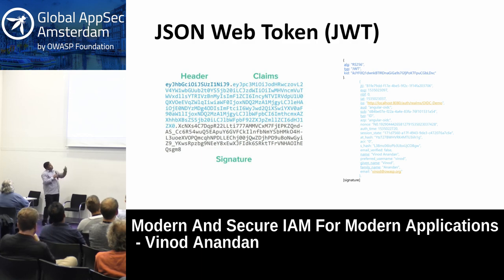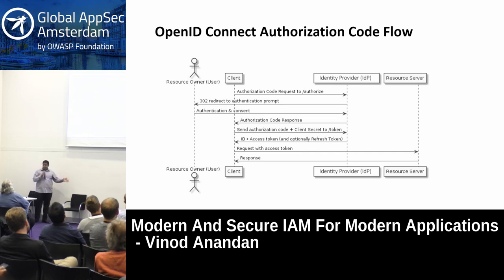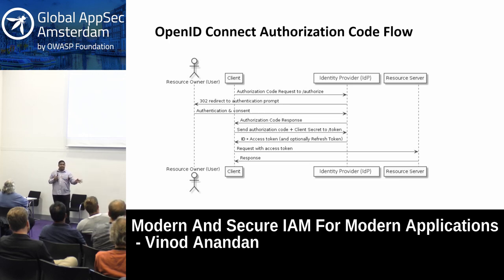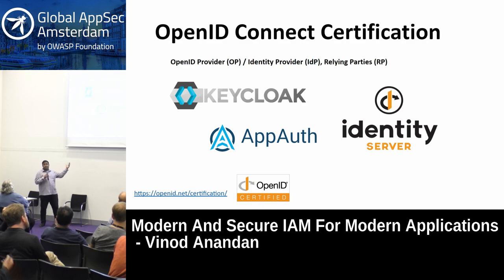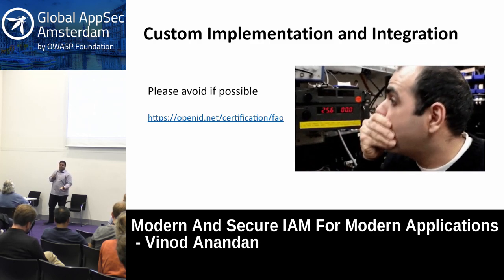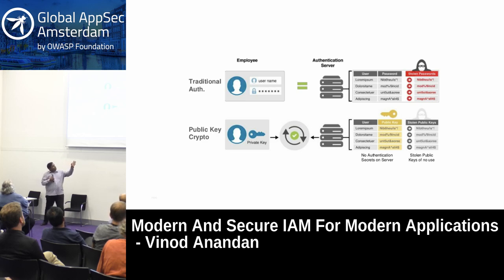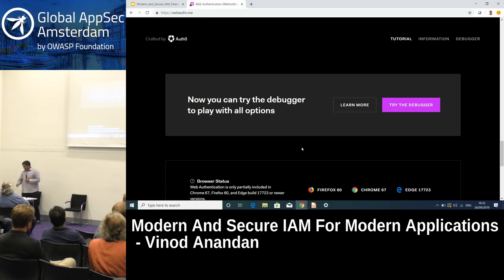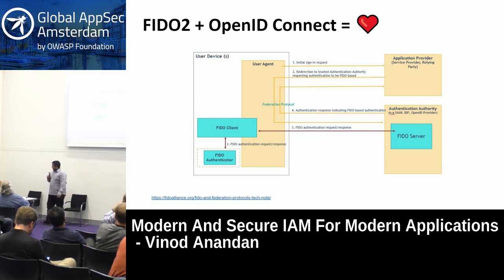Modern And Secure IAM For Modern Applications - Vinod Anandan